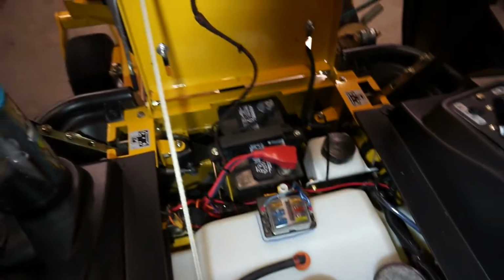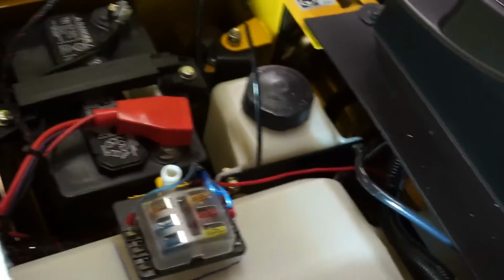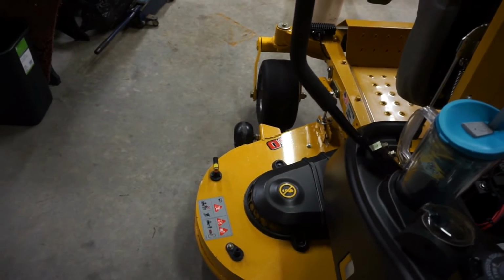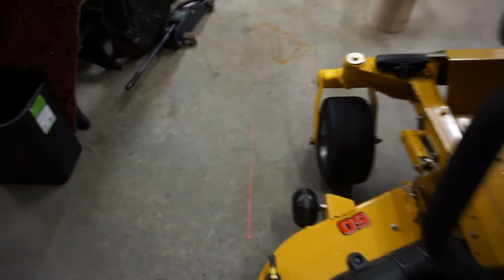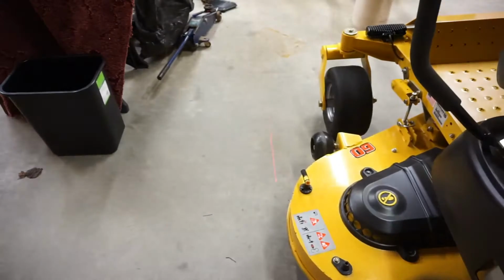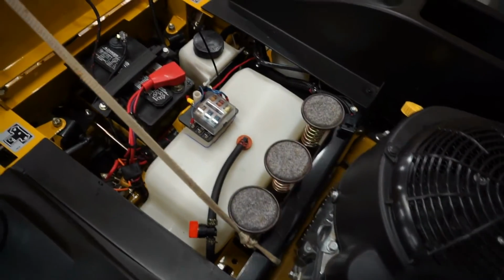Hustler Raptor Deck Laser Guide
This video will show you the Hustler Raptor Super Duty 60" Deck Laser Guide Installation, a fuse block cover with hinged clear opening cover and one more Clock Contest Tune example.

Thank you all in advance.

The following video features activities are performed in controlled environments by knowledgeable persons. DO NOT attempt to duplicate, re-create, or perform the same or similar activities at home, as personal injury or property damage may result.

MAXSGARAJMAHAL makes no representation about the efficiency or sufficiency of any safety precautions and equipment used in this video.

By submitting material (text, photos and illustrations) on our YouTube page, you grant MaxsGarajMahal, its parent company, subsidiaries, affiliates, partners and licensees unlimited use of the material and the right to include your name in connection with any such use. We may modify, reproduce and distribute your material in any medium and in any manner or appropriate place, including, but not limited to magazines, promotional merchandise, and marketing and other related materials.